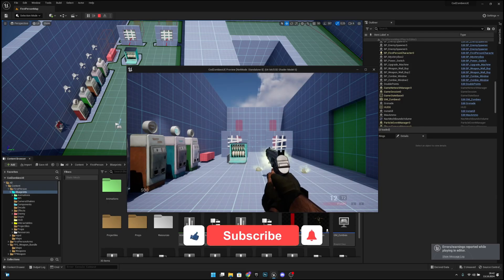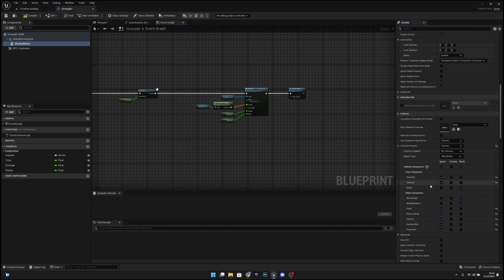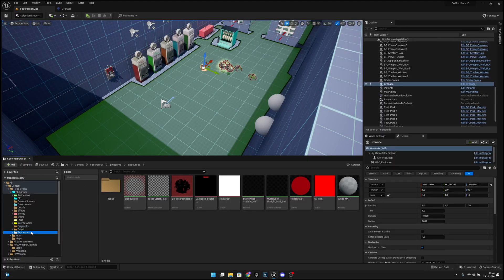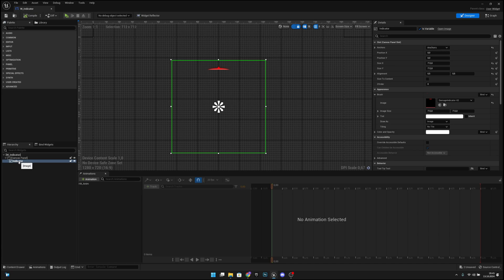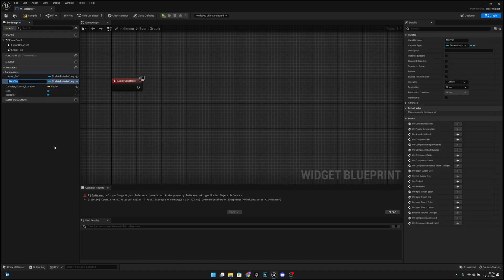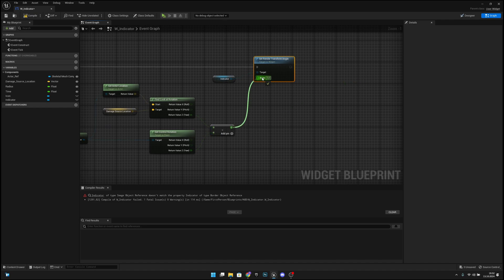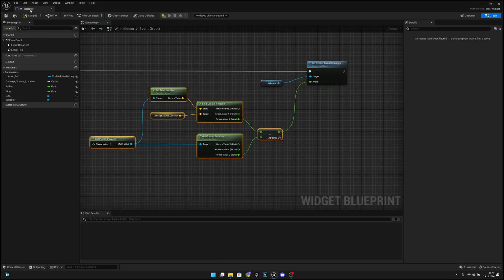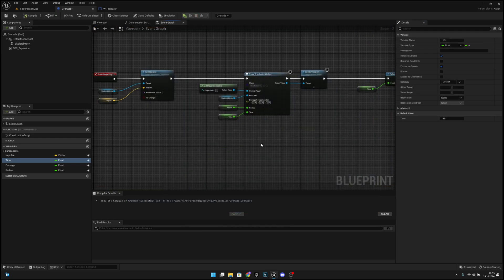GRENADE INDICATOR Unreal Engine 5 COD Zombies series Part 119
In this episode we will create the grenade indicator that will have an arrow pointing to the grenade and also an icon of the grenade that will be always rotated correctly upwards! Hope You Enjoy!